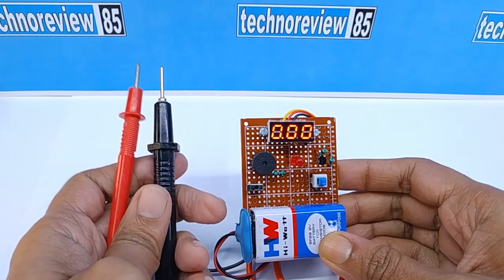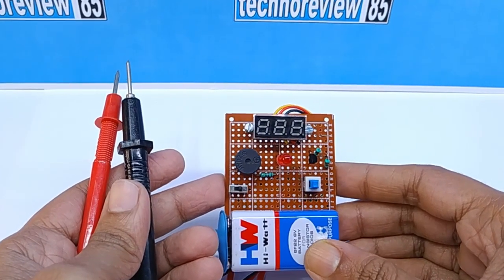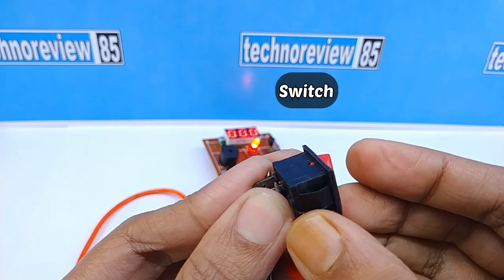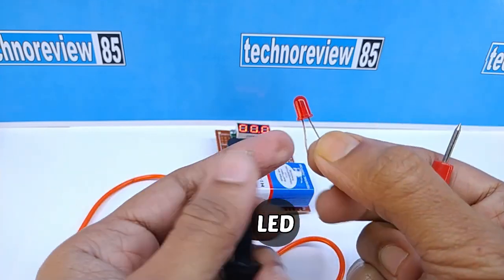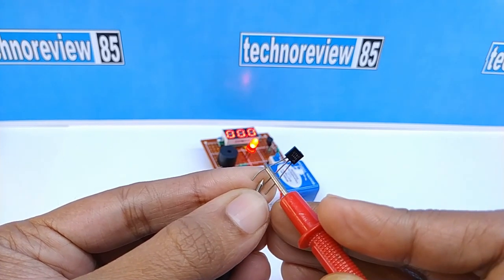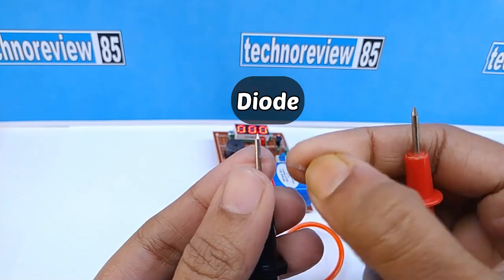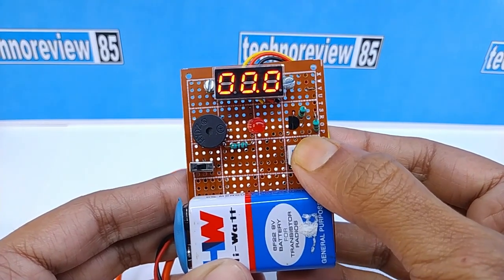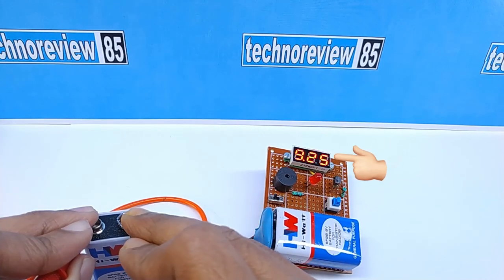Build your Own Pocket Multi-meter - and It's Easier Than You Think!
In this video, I'm going to show you how to build your own pocket multi-meter. It's easier than you think and you can do it in just a few minutes!

This DIY multi-meter is great for testing electronic equipment and is a great tool to have in your toolbox. Not only is it easy to build, but it's also a lot of fun to use! After watching this video, you'll be able to build your own pocket multi-meter and have it ready to use in no time!
you can test almost all basic electronic components & measure any battery voltage.